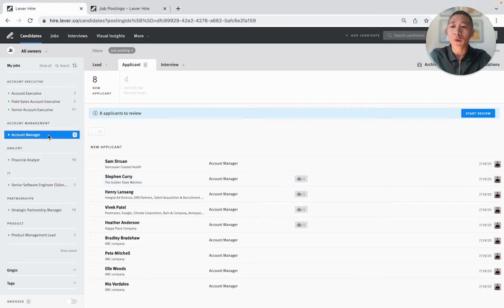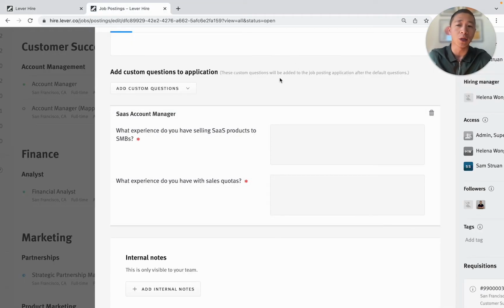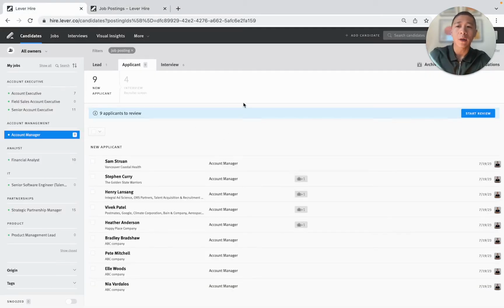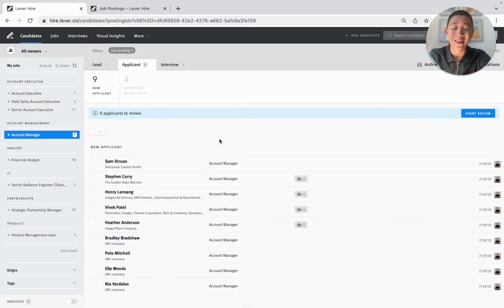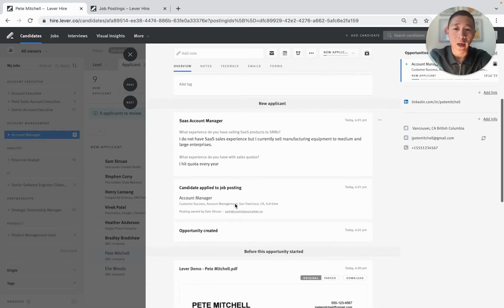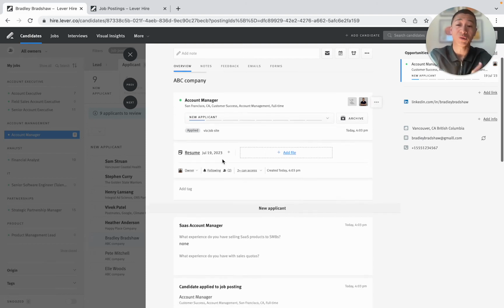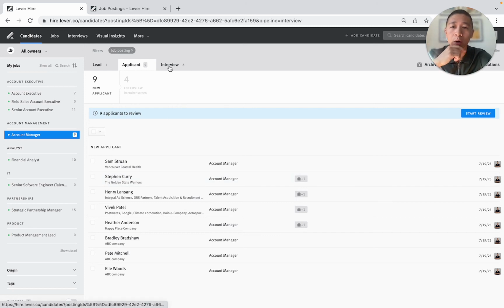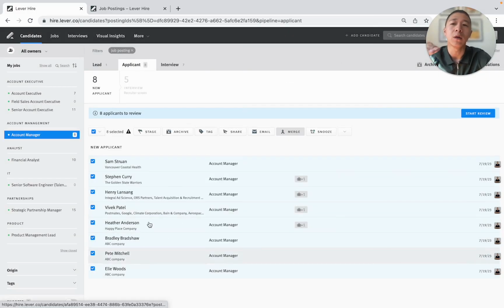Lever ATS Review – How to Rapidly Screen Candidates Using Lever ATS + Simple Screening Questions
This is the method I used with my team to recruit 500 people in 1 year and make sure every single application was reviewed.